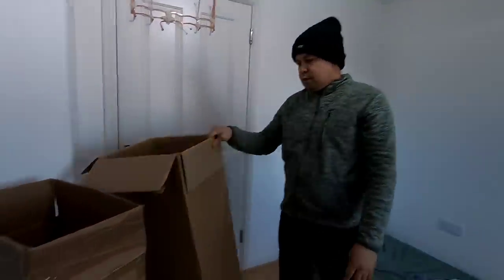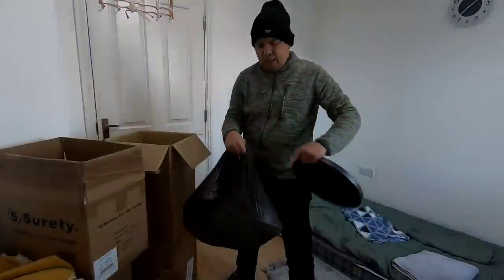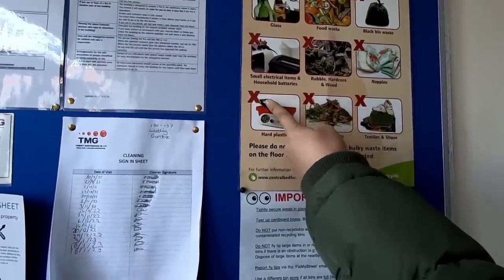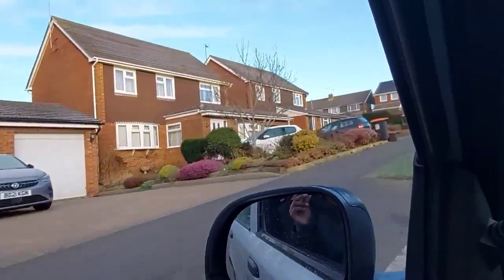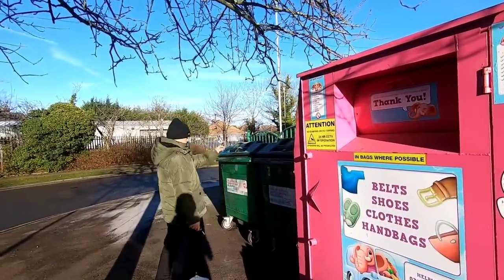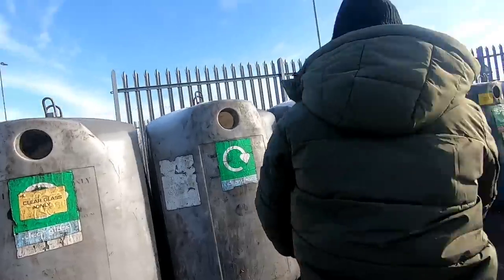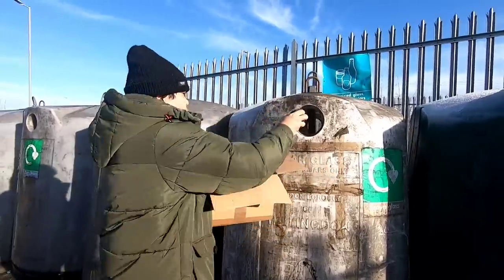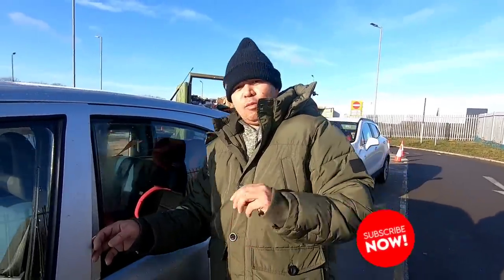May PERA ba sa BASURA sa UK? Recycling in the UK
Household waste UK
Throughout the country, the average person generates a little over one thousand pounds of waste per year.  This average varies city to city-ranging from seven hundred to slightly over thirteen hundred pounds per person a year.

Meron na bang ganitong LAHI ng BAKA sa PILIPINAS? The CATTLE and SHEEP show in the UK

3 Months Summer | How is Community Gardening in United KINGDOM? Filipino Indian Life in the UK

Because of  YOUTUBE my family experience to spend time  at Holiday Inn Hotel In Ahmedabad India.

FILIPINO MARRIED TO INDIAN WOMAN. Surprise my wife to take whole family out for Non Veg  restaurant.

HOW I MEET MY BEAUTIFUL INDIAN WIFE. PINOY MARRIED INDIAN GIRL. [FILIPINO GUY LIFE IN GUJARAT INDIA]

Mabuhay..

FORE MORE STORIES  AND ADVENTURES PLEASE CHECK OUT MY FACEBOOK PAGE.